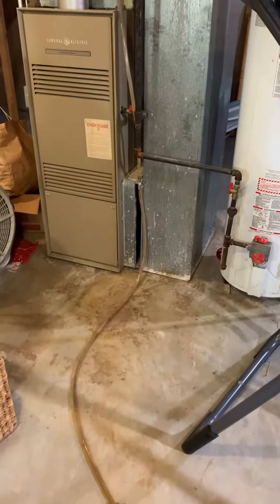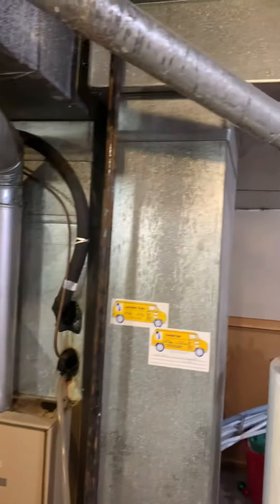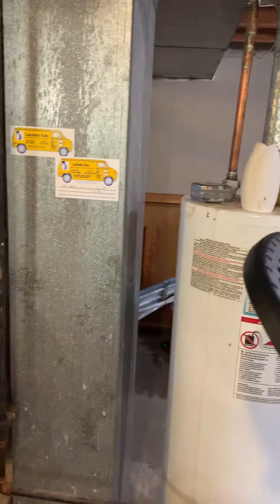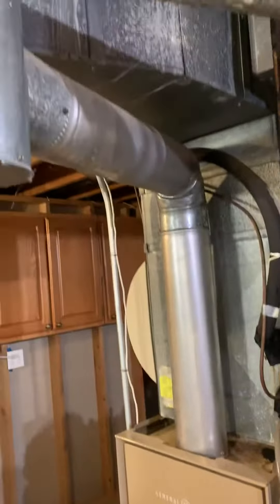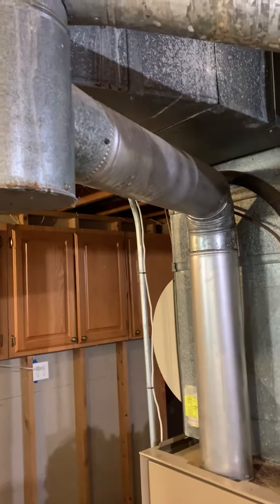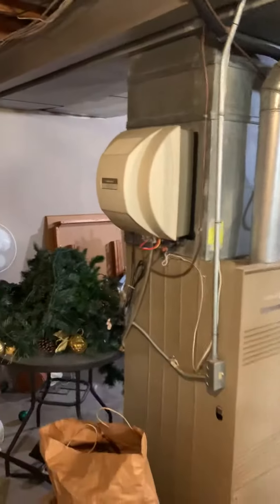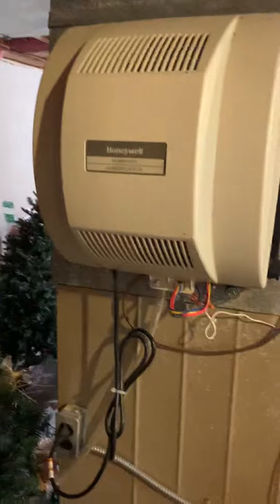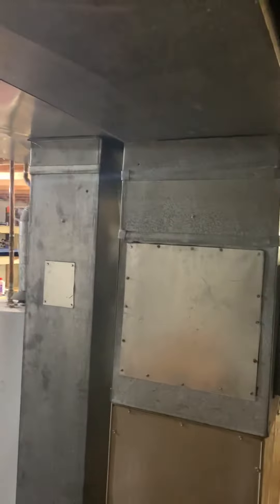Bb Bauer 9.20